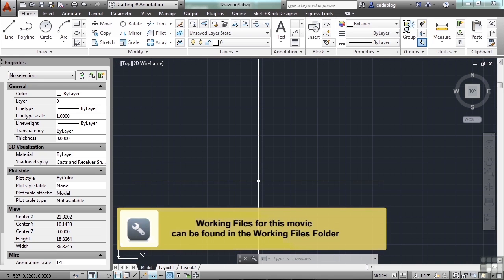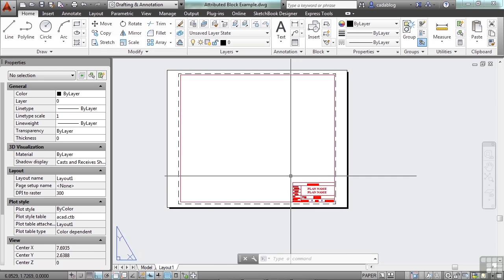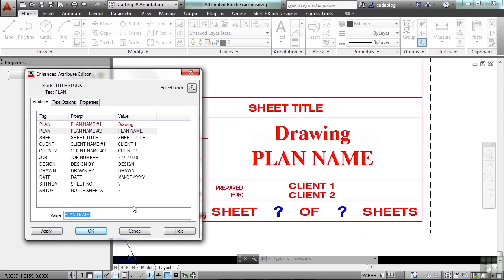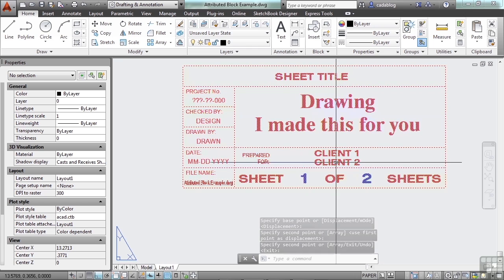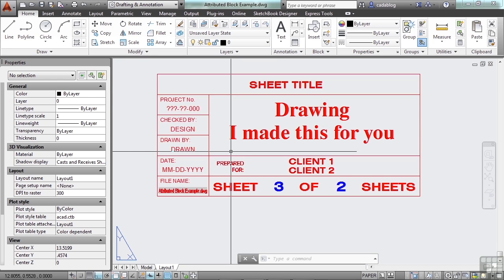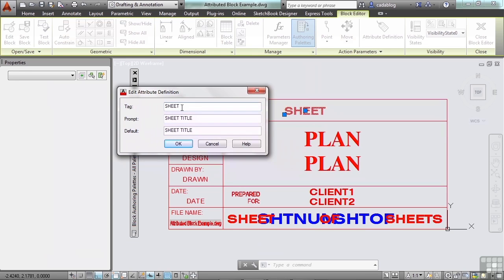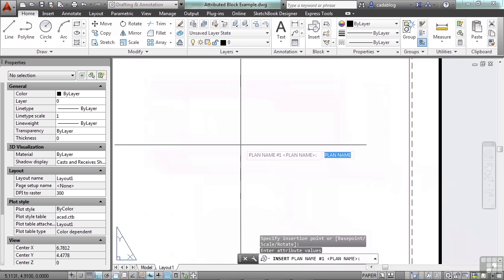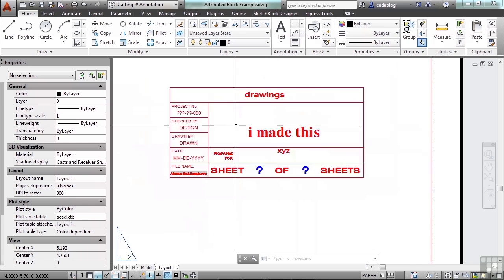Blocks:Attributed Blocks - Part 1